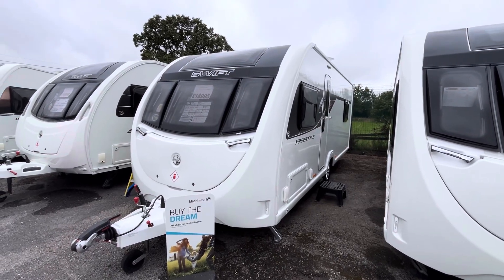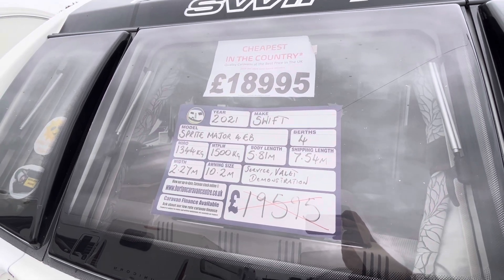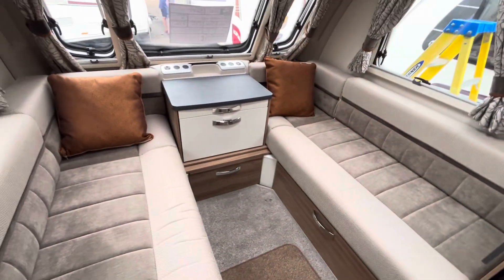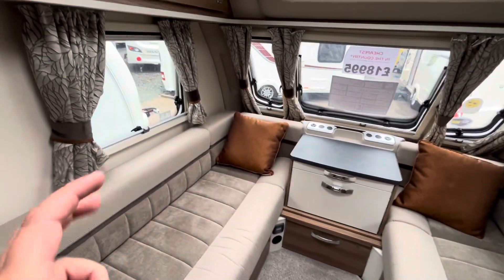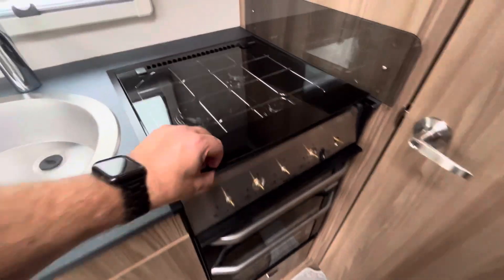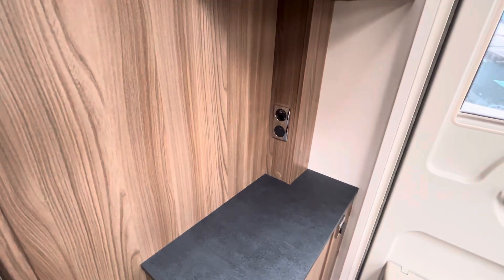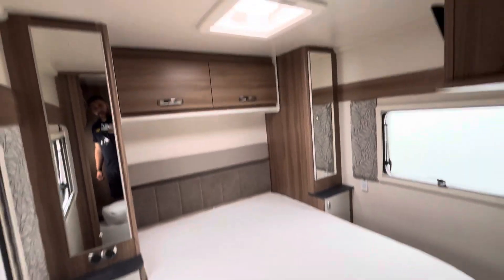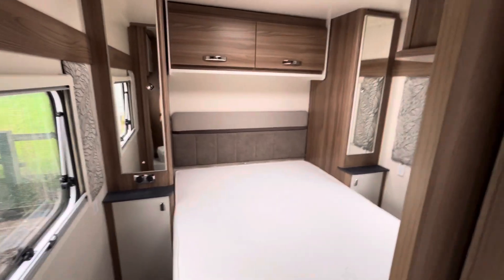Swift Freestyle S4EB 2021